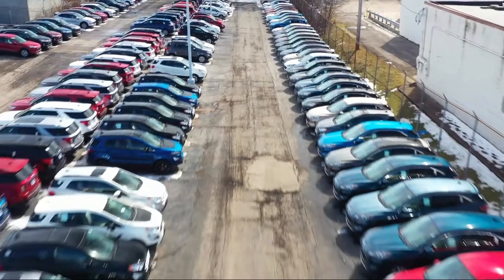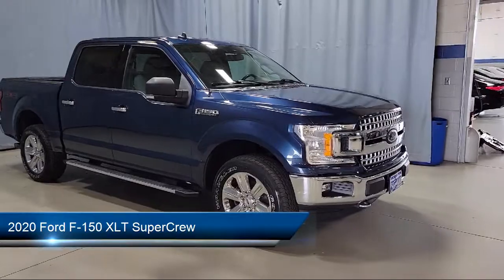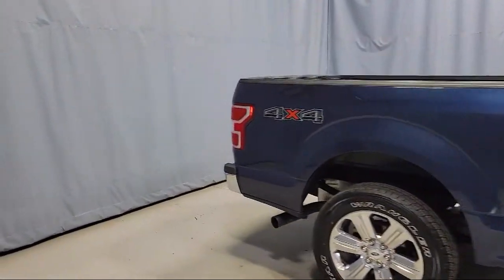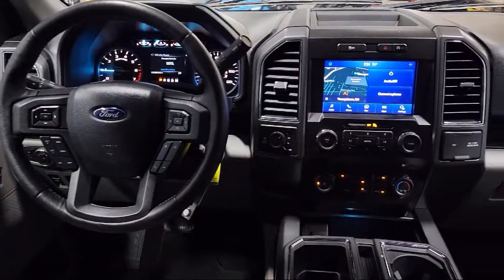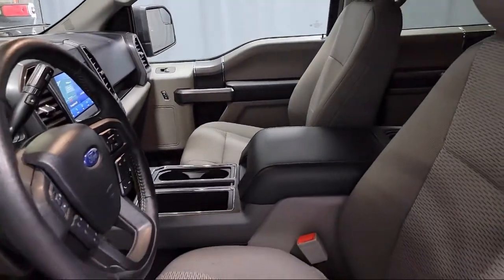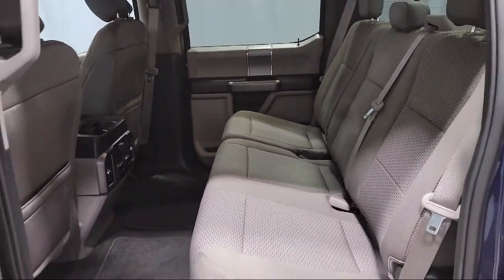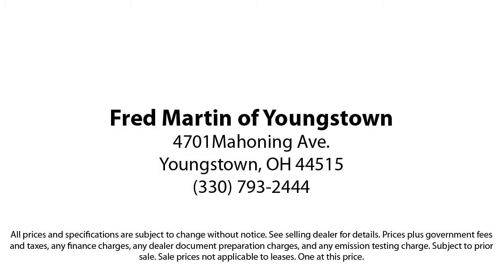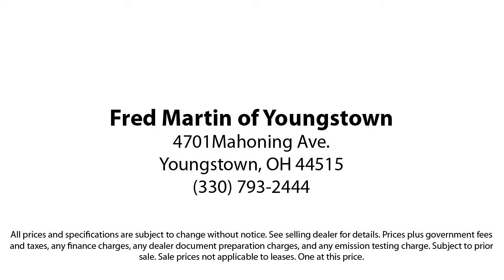2020 Ford F-150 XLT SuperCrew Youngstown New Castle Kent Warren Boardman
2020 Ford F-150 XLT SuperCrew Stock Number: F19520A Vin:1FTEW1EP7LFB43982.